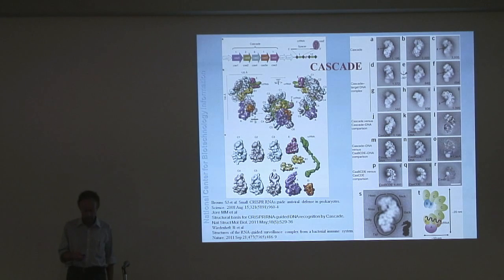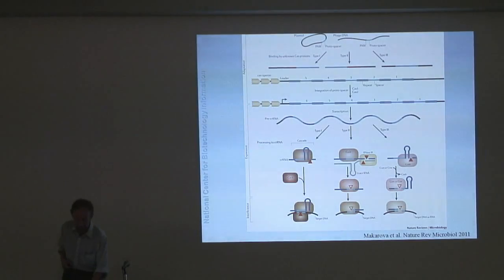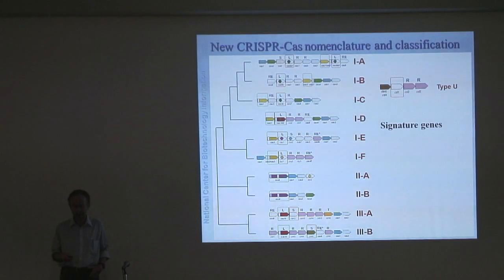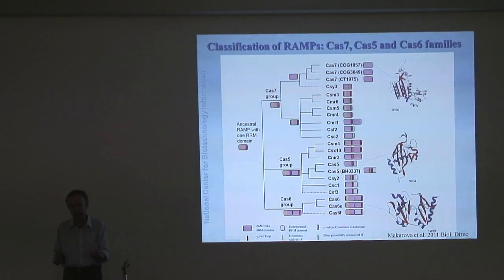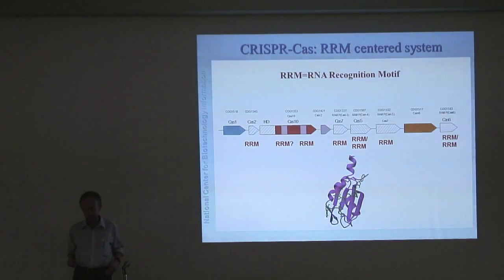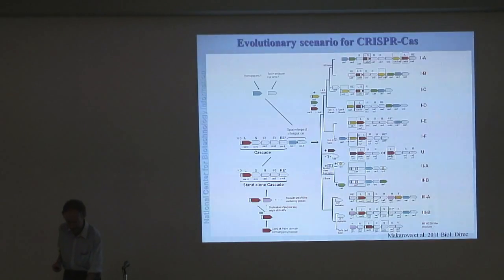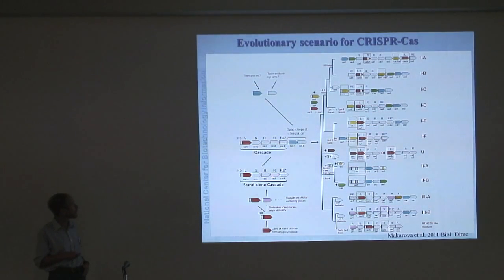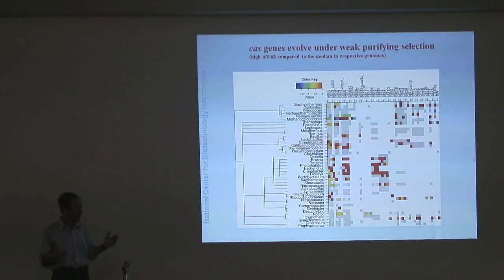Séminaire Eugene V. Koonin - 14/10/2011 - Partie 2/5 - ifr48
CRISPR-Cas : Adaptive immunity system in archea and bacteria and a paragon of Lamarckian evolution